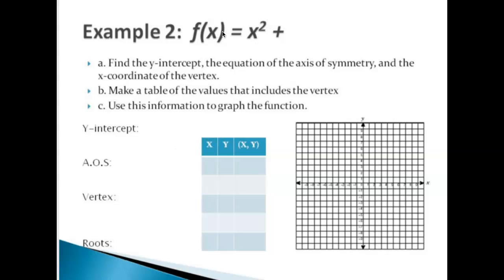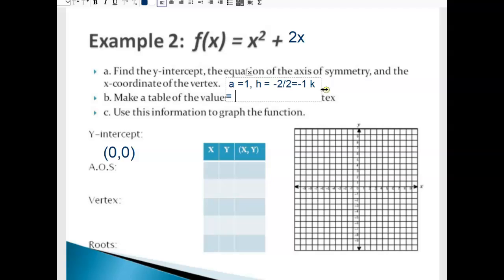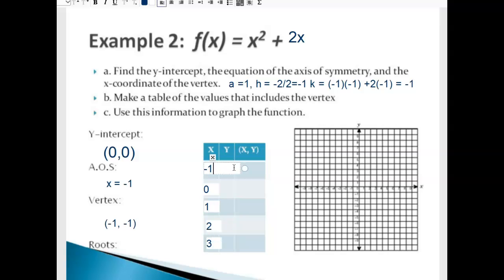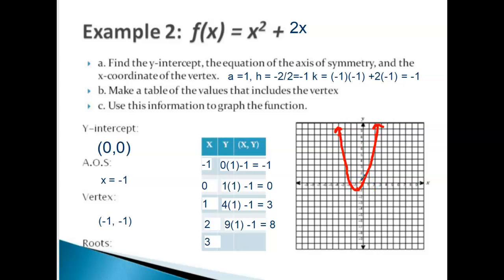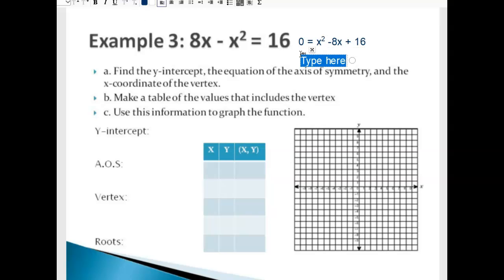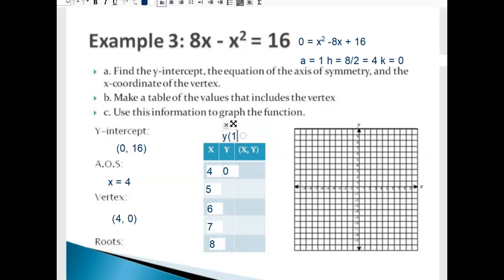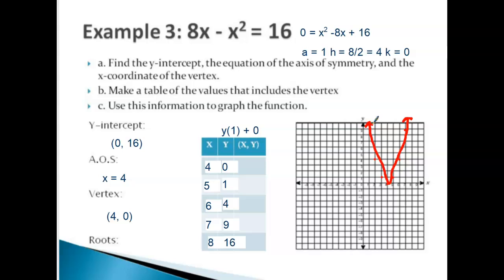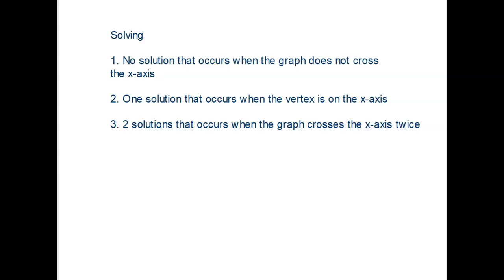5-2 Solving Quadratics by Graphing Examples 2 and 3